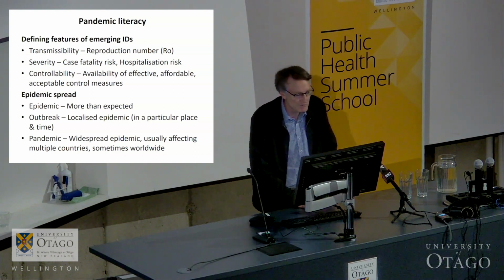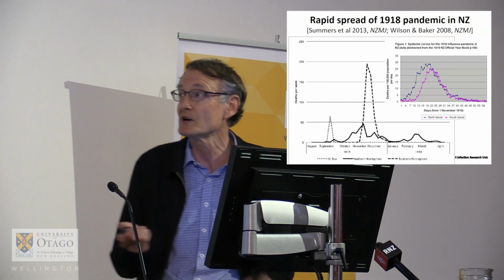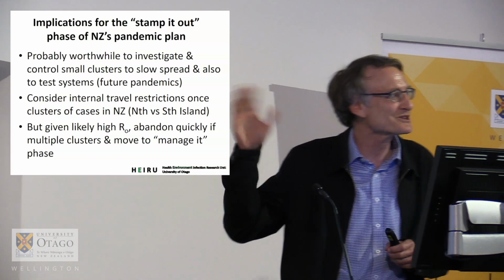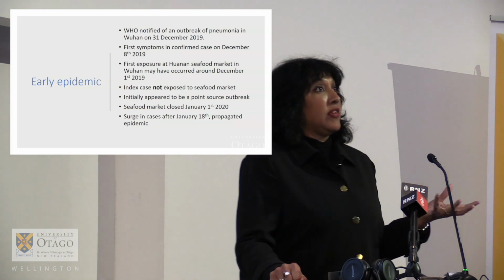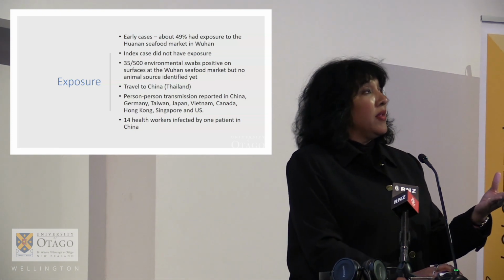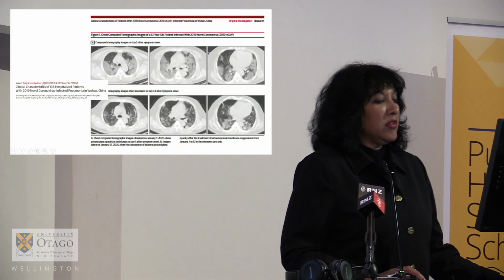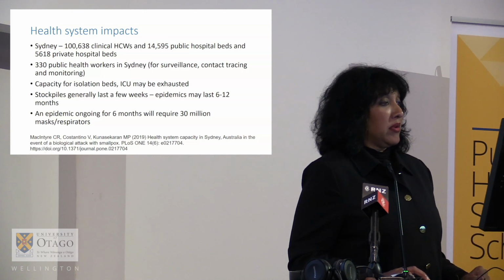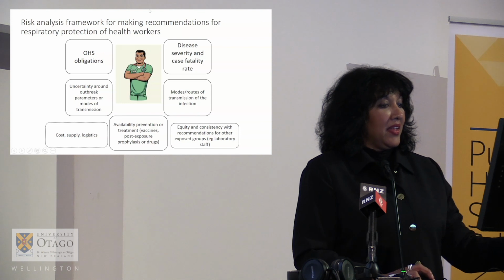Experts Talk | The Emerging Coronavirus Epidemic – protecting our communities and ourselves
This forum will provide a valuable update on this growing epidemic. Topics will include what we know, such as the role of face masks and personal protective equipment in preventing the spread of coronavirus, and what still remains relatively unknown such as the seriousness of the epidemic and the potential for it to become a global pandemic.

Speakers
Chair: Professor Michael Baker, Director, Health Environment Infection Research Unit, Department of Public Health, University of Otago, Wellington
Michael Baker is a public health physician and infectious disease epidemiologist who is actively involved in tracking emerging infectious diseases and advising on the response.

Professor Raina MacIntyre, Head of the Biosecurity Research Program, Kirby Institute, University of NSW, Sydney
Raina MacIntyre is one of the world’s leading researchers on biosecurity and the public health response to biosecurity threats.

Professor Nick Wilson, Director of BODE3, Department of Public Health, University of Otago, Wellington
Nick Wilson is a public health physician and epidemiologist who is an active researcher on the population impact of pandemic diseases.

Nordmeyer Theatre, University of Otago, Wellington
12 February 2020